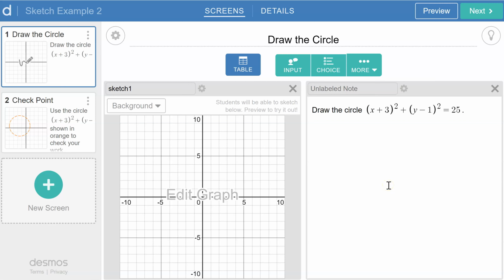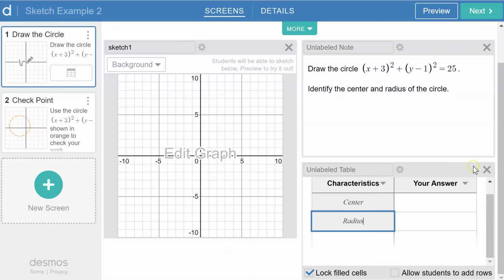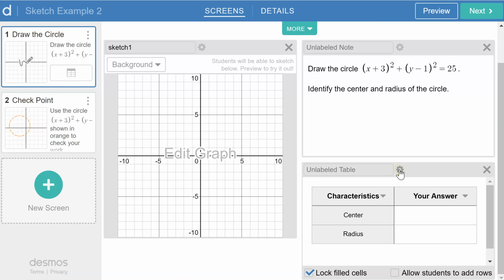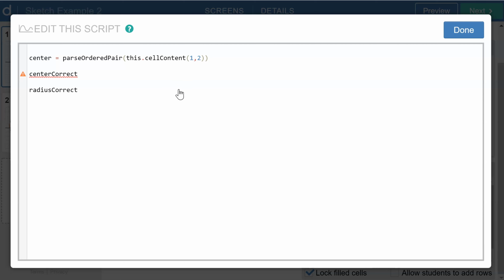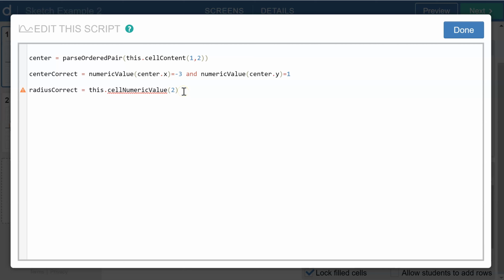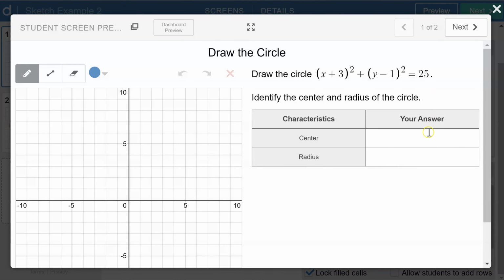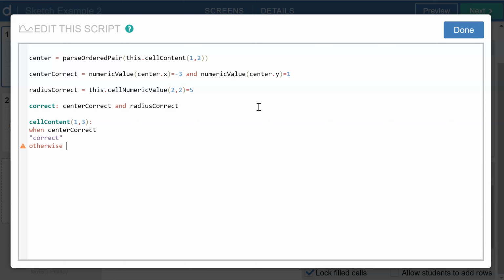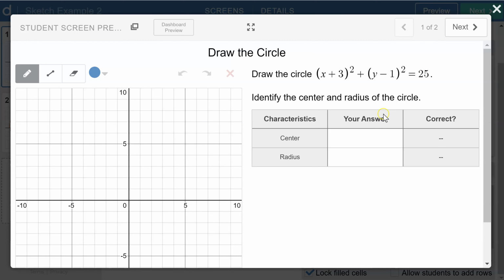Desmos Sketch Activity Extended with a Table